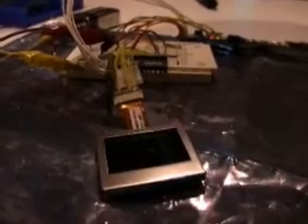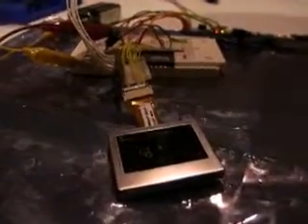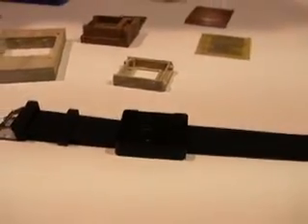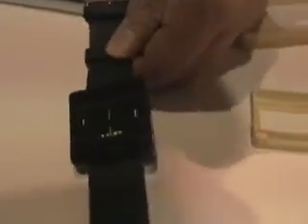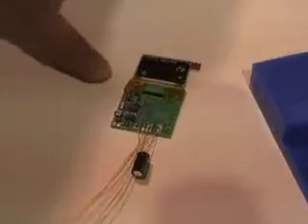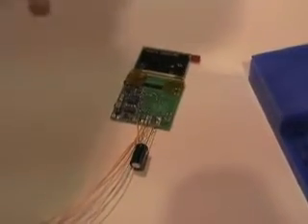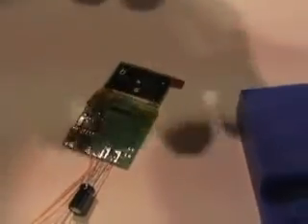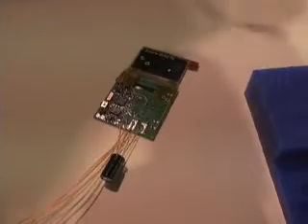Maker Faire 2008: Pong and Asteroids Watch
John Maushammer shrinks down classic video games to fit them on your wrist. He talked to IEEE Spectrum about how he builds the watches and how they work (the Pong watch tells the time through the score).